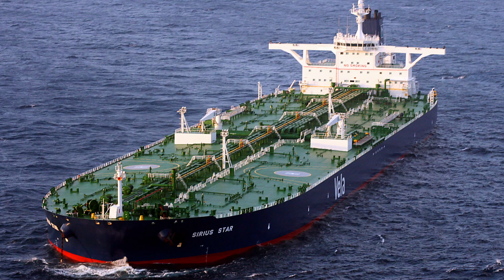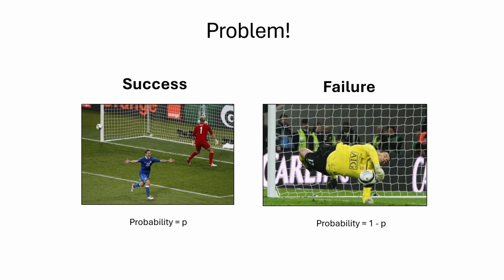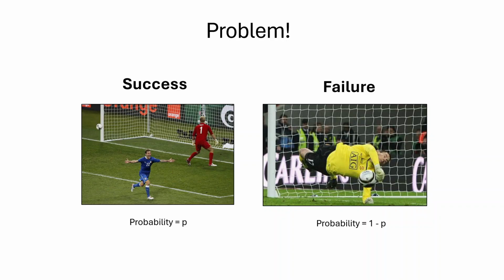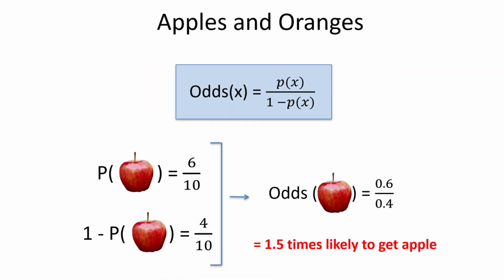Name a Bird - The Power of Prototypical Examples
What are prototypical examples, and how do you use them to lower cognitive load and explain complex concepts more easily.